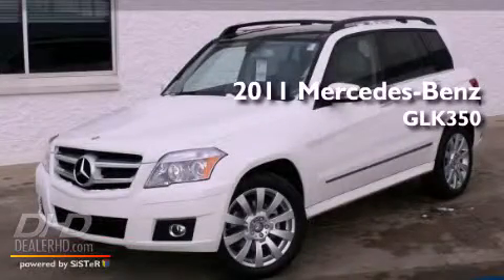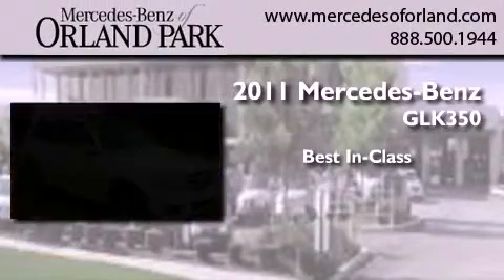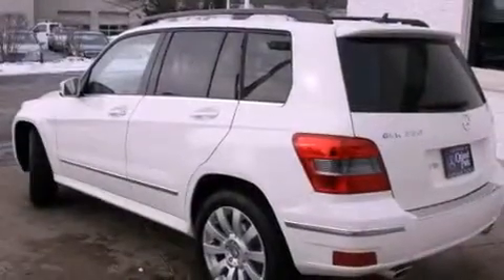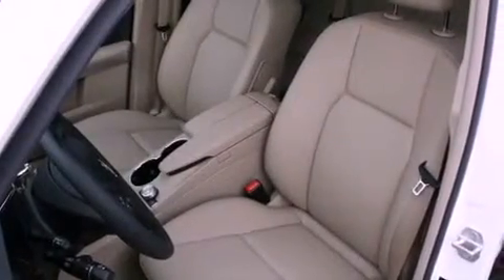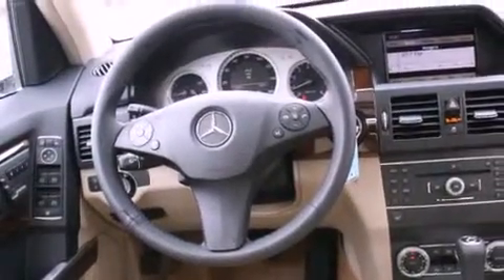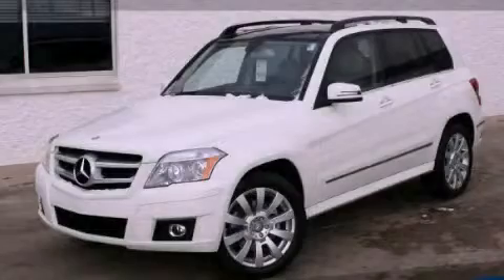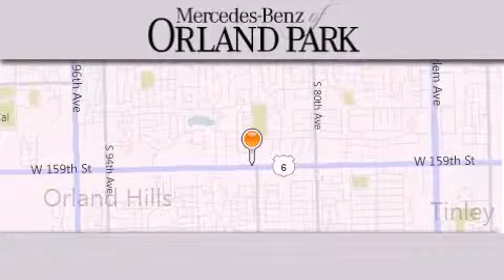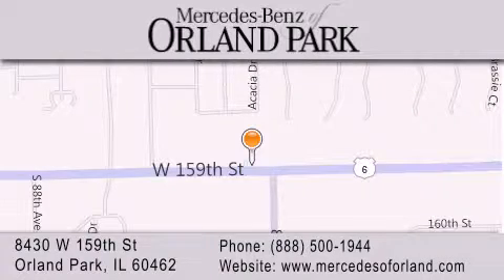2011 Mercedes-Benz GLK350 Palos Hills IL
Year : 2011
 Make : Mercedes-Benz
 Model : GLK350
 Engine : 3.5
 Trans . : Automatic
 Exterior : Arctic White
 Miles : 11
 Interior : AlmondBlack
 Stock : MR2717

 2011 Mercedes-Benz GLK350 Orland Park IL